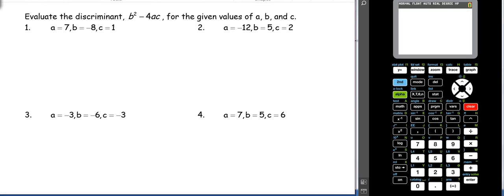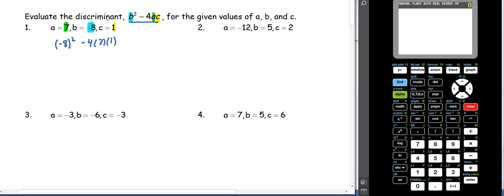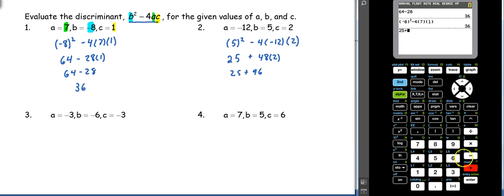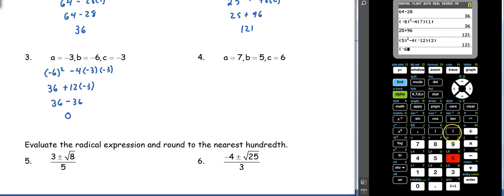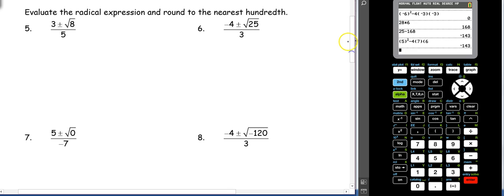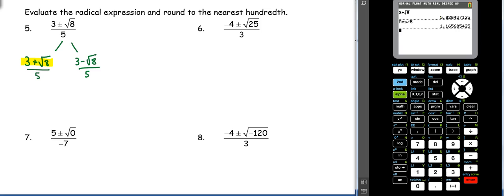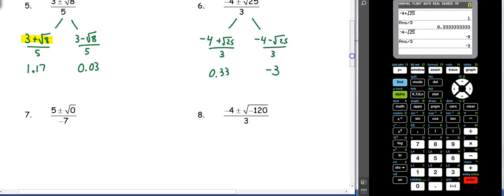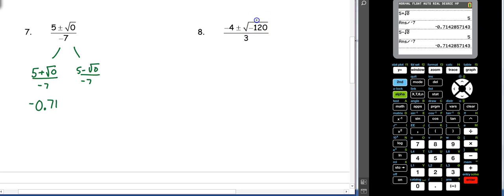U9D4- Quadratic Formula Skills